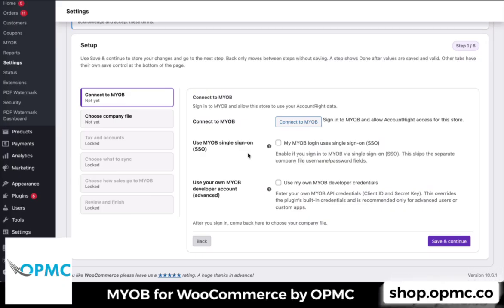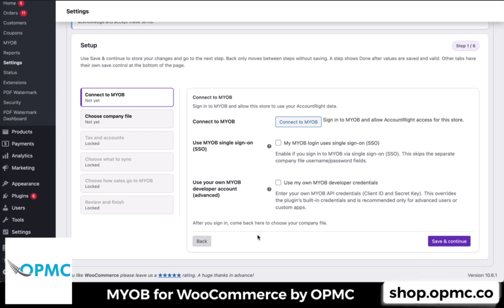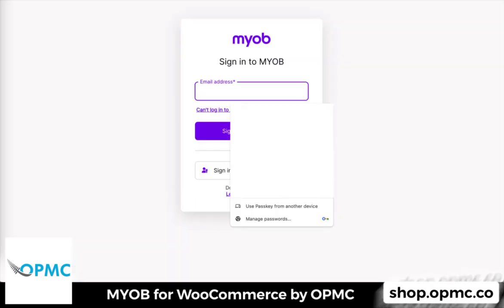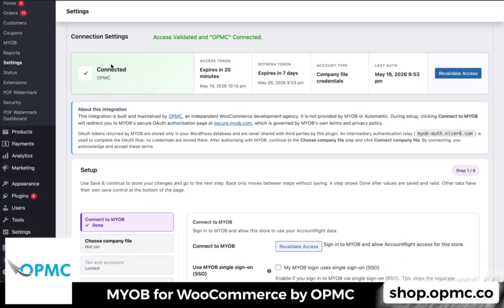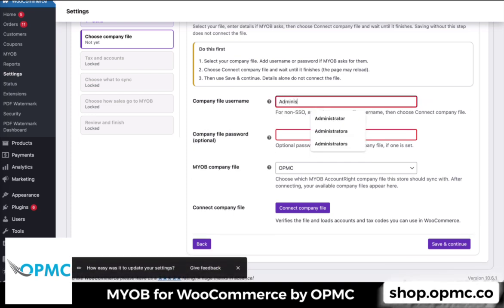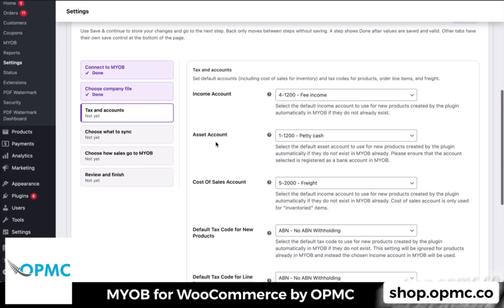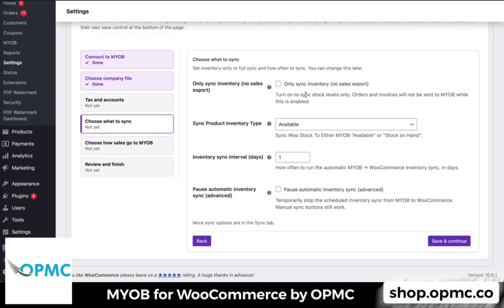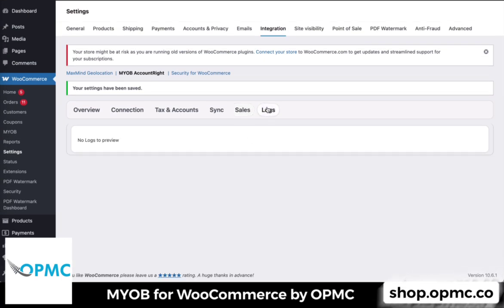🚀 How to Connect MYOB to WooCommerce (Version 6) | Complete Setup Guide for Automated Syncing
The all-new MYOB WooCommerce Integration Version 6 is here!

In this quick setup tutorial, you'll learn how to connect WooCommerce to MYOB using the redesigned Version 6 interface. From connecting your MYOB account and company file to configuring product, inventory, and sales syncing, this guide covers everything you need to get started.

✅ Connect WooCommerce to MYOB
✅ Authenticate securely with MYOB
✅ Connect your company file
✅ Configure product and sales syncing
✅ Manage integration settings
✅ Troubleshoot issues with built-in logs

Version 6 introduces a cleaner setup process, improved usability, and easier management of your WooCommerce and MYOB integration.

Perfect for WooCommerce store owners looking to automate order processing, inventory updates, customer syncing, and accounting workflows.

Save time, reduce manual data entry, and keep your business running smoothly with MYOB WooCommerce Integration Version 6.